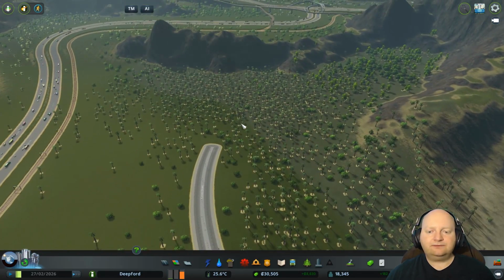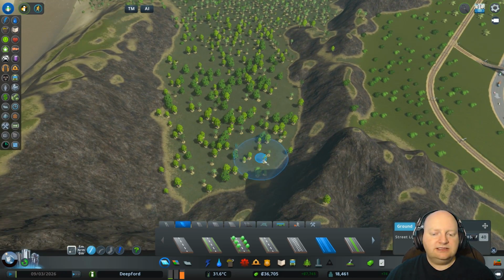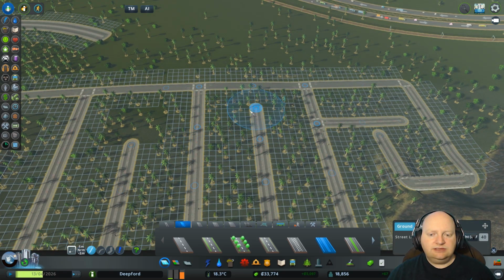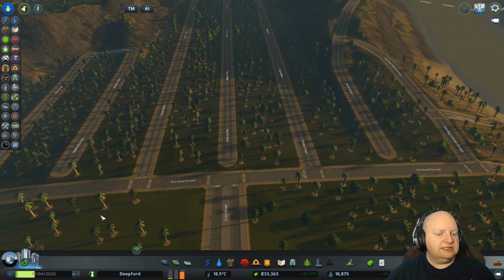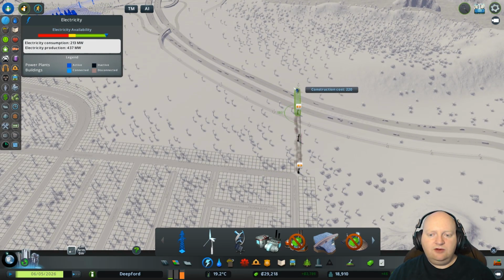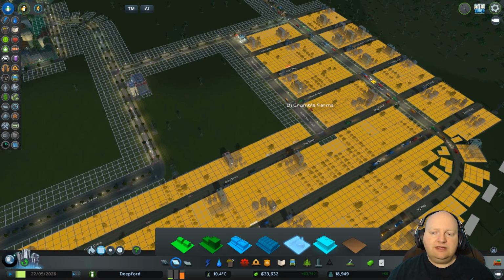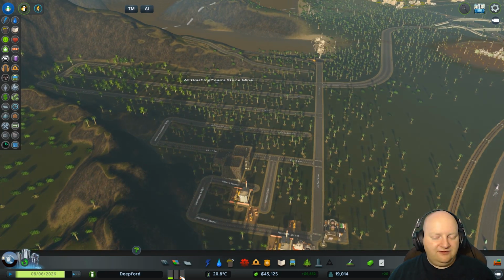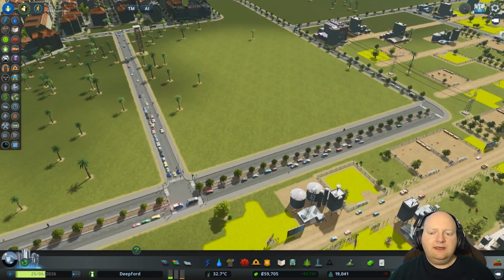Cities Skylines | Stone Mine | Natural Disasters | Deepford | 17